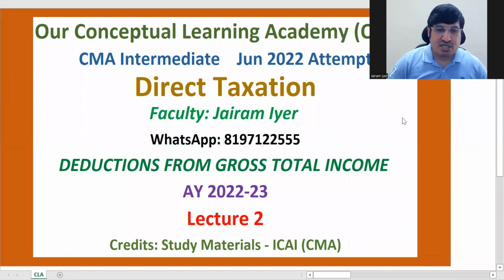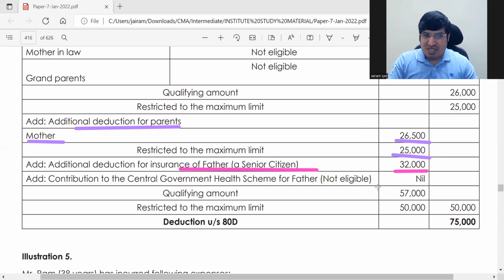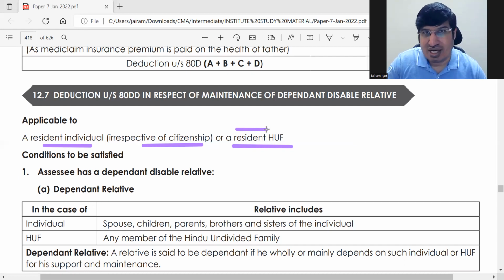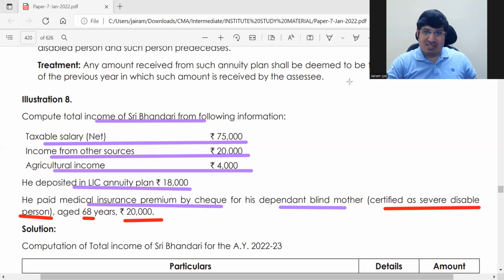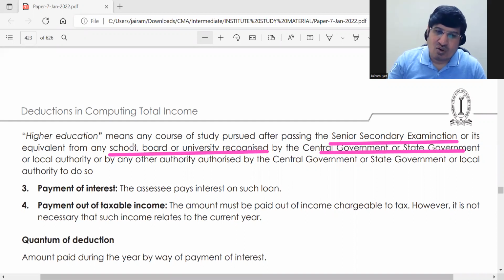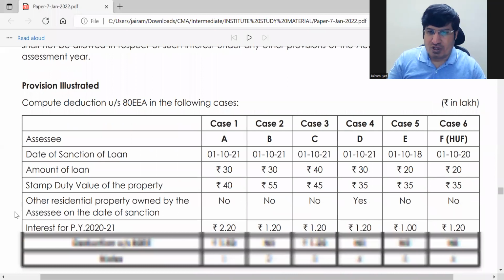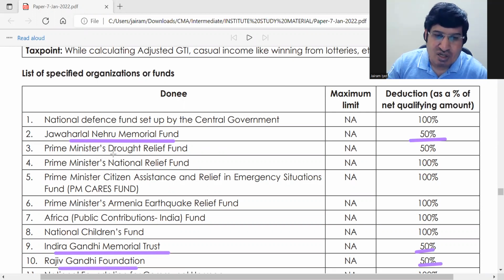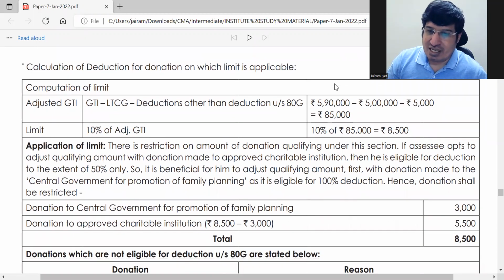Direct Taxation Deductions From Gross Total Income Lecture 2 Jairam Iyer CMA Inter Jun 2022 Attempt